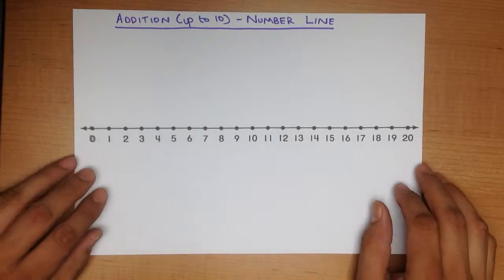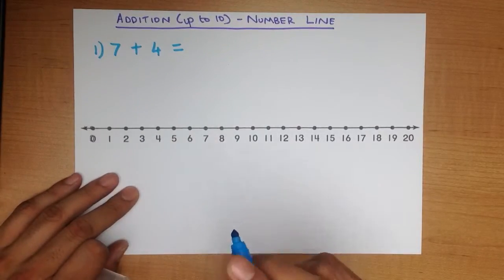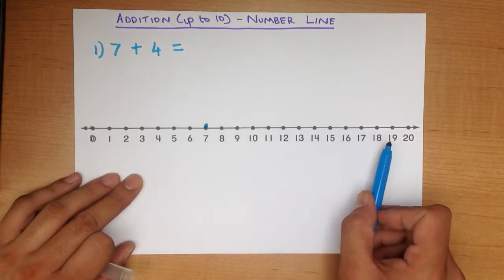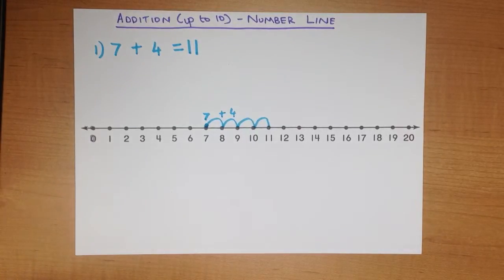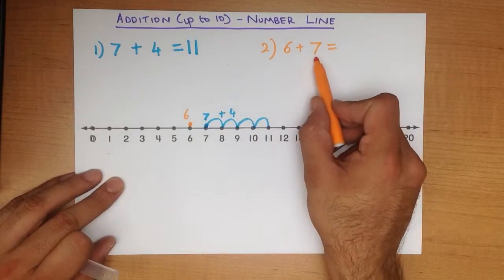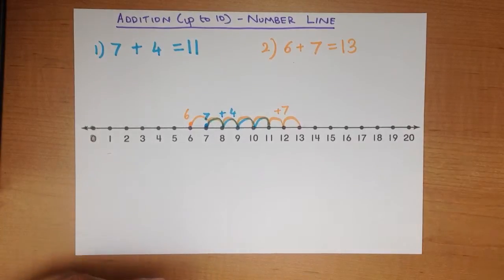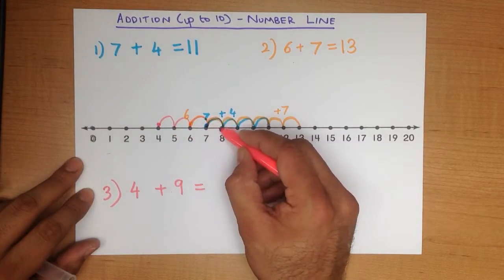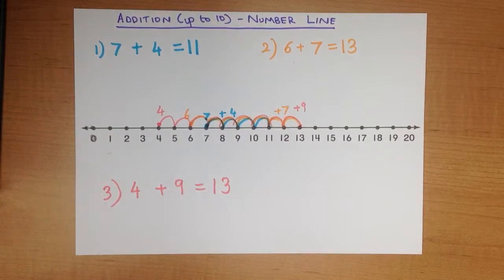Addition (numbers up to 10) - Number Line